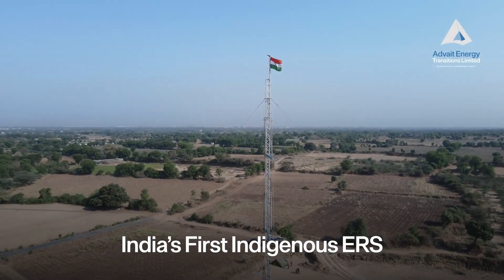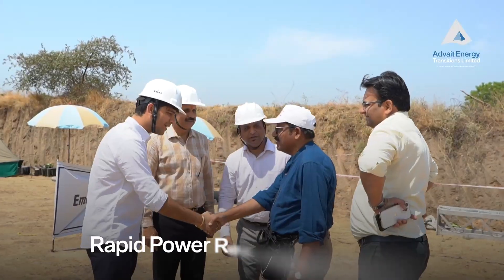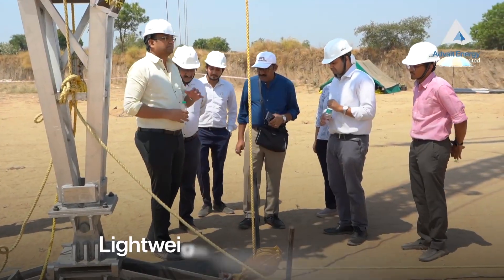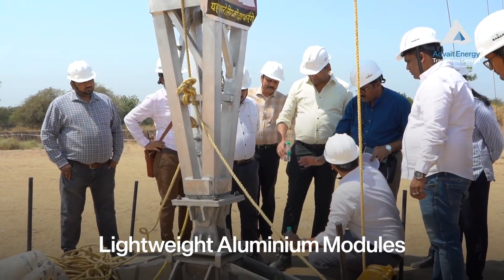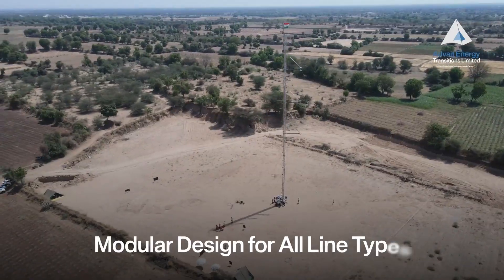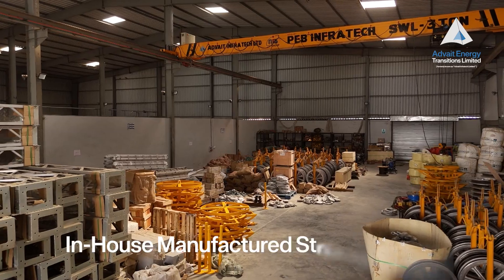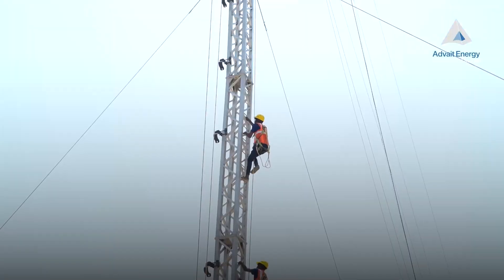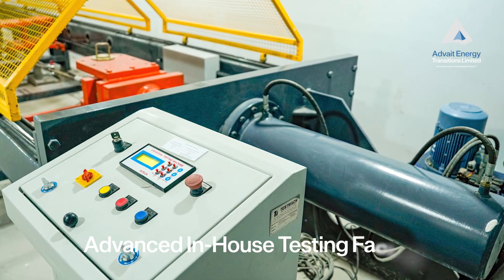First ever Indian made ERS | Advait Energy showcase to MSETCL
Advait proudly presents Make In India's First ERS | Emergency Restoration System (Al. Alloy Based) — a groundbreaking moment as we demonstrate this indigenously developed innovation to the Maharashtra State Electricity Transmission Company Limited (MSETCL).

From rapid deployment to unmatched strength and performance — this innovation is a testament to India’s engineering excellence.

Watch how cutting-edge design meets real-world utility in this powerful showcase!